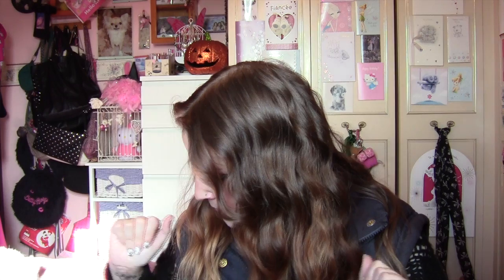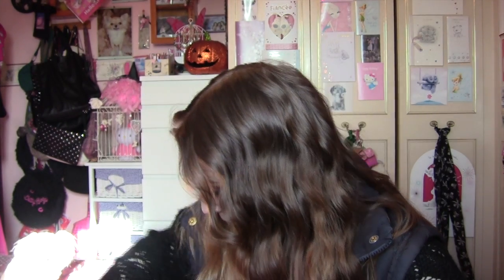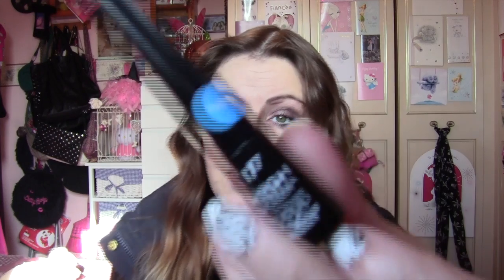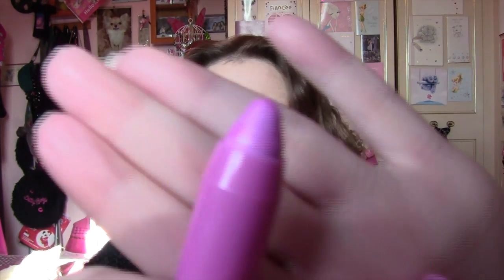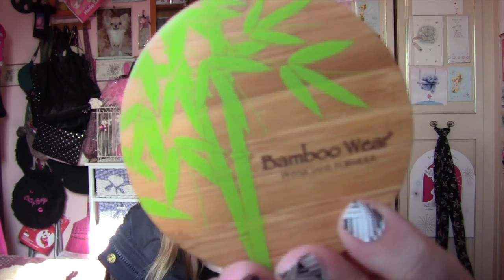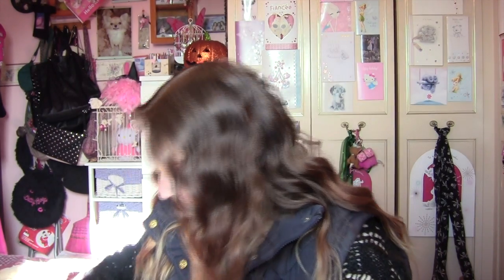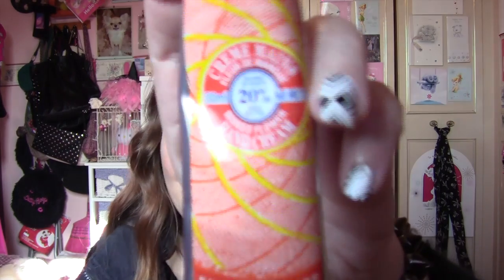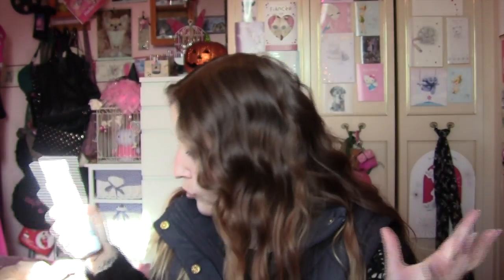October favourites 2012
Hey everyone today's video is a October favourites